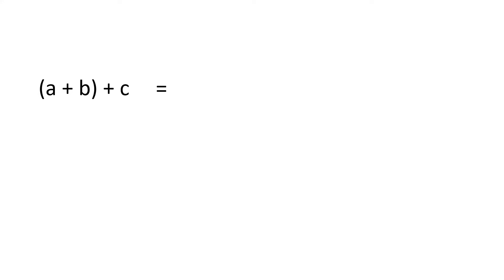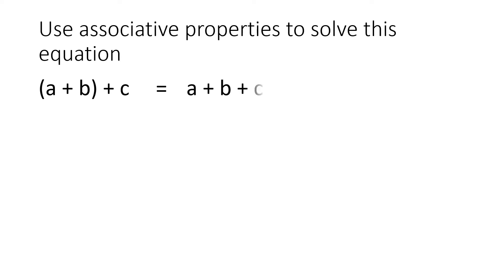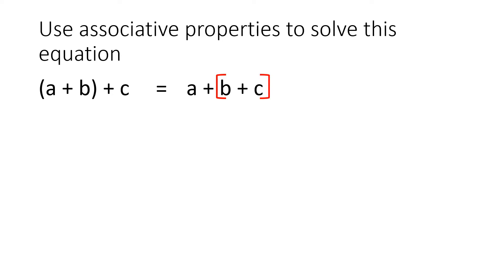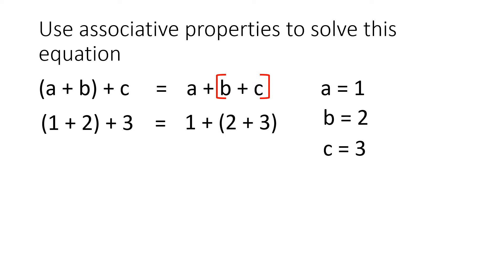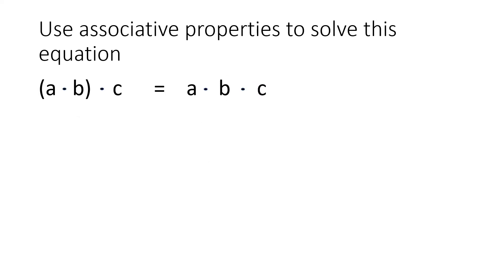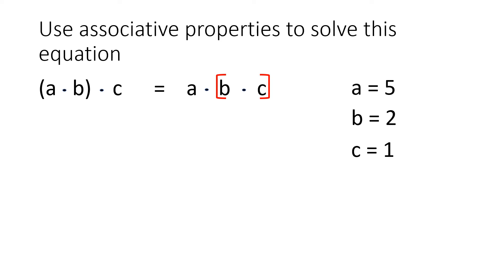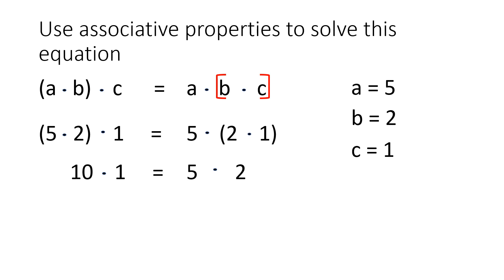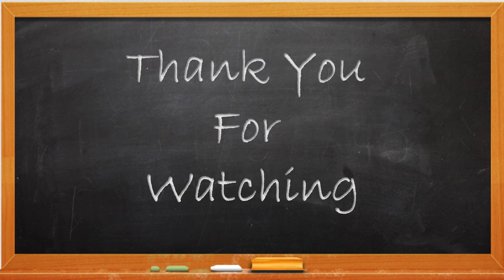Grade 6: Associative Property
This video will show how we solve equations using associative properties geared for 6th grade level.  Both addition and multiplication will be used.